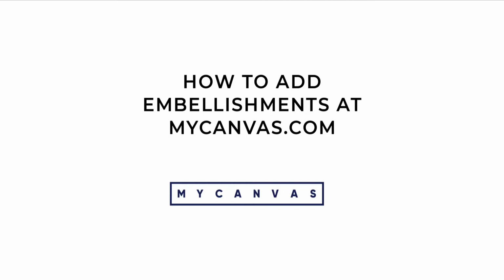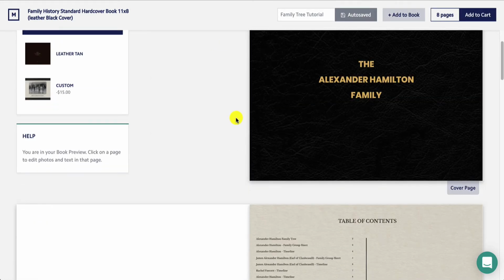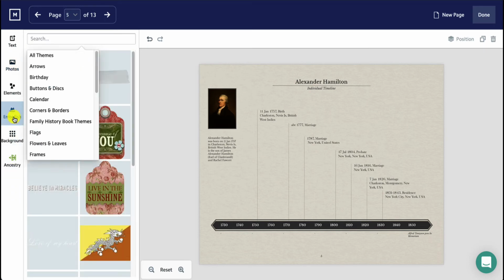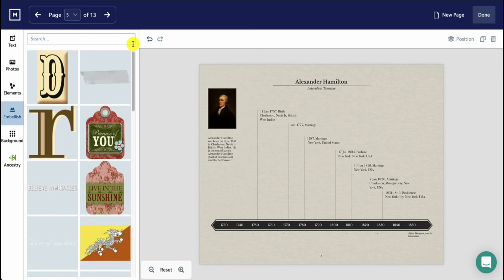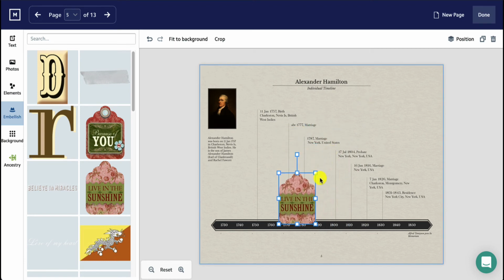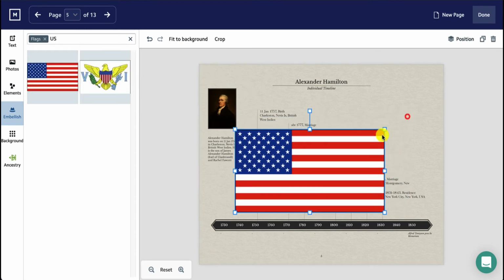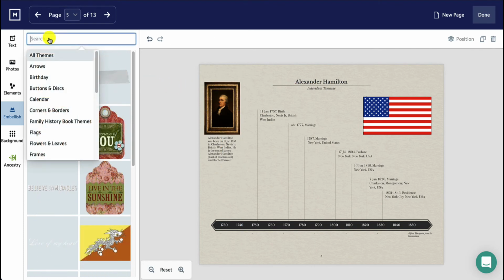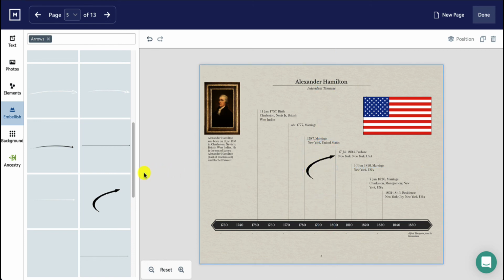Add Embellishments to your Family History Project - MyCanvas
Looking to add something special to your Family History book? Embellishments are the perfect way to show your personality. Here’s a tutorial about how to add embellishments to your book and some inspiration for how to use this feature in your project.